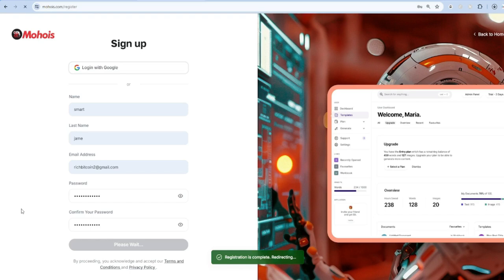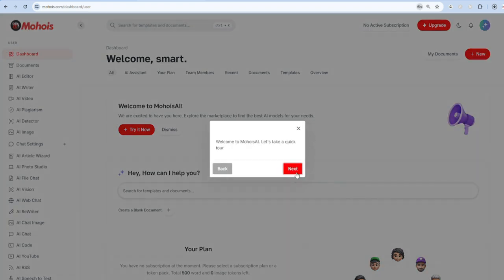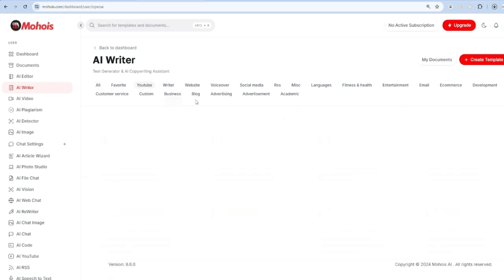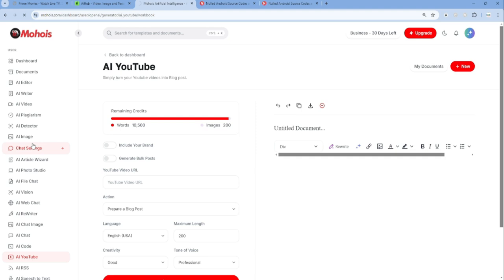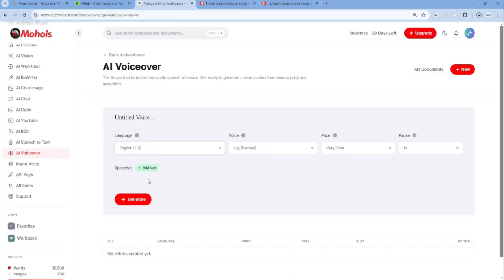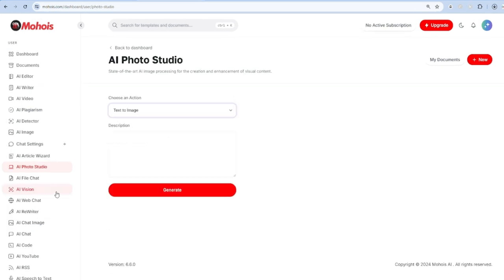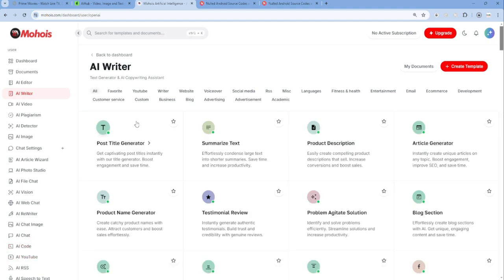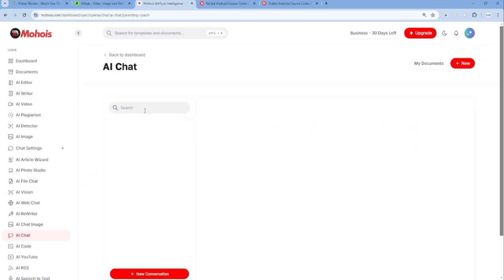Mind Blowing Artificial Intelligence Tools! | MohoisAI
In this Video i will expore with you amazing Mind Blowing Artificial Intelligence Tools!  call MohoisAI
that will help you spice up your voice over project. mohois Ai is an AI-powered tool that can change your voice with just a few clicks.
And if you're tired of boring video backgrounds, Video BG Remover is the perfect tool for you, allowing you to replace any background with a new one.

Meanwhile, Mohois AI is an AI-powered chatbot that can answer any of your questions, making it the perfect tool for those looking for quick answers.

And If you're looking to remove unwanted objects from your photos or videos, Cleanup.pictures and Runway are the tools for you.

Finally, for those looking to turn their text into AI art or high-quality videos, MidJourney and Pictory.ai are the perfect tools to bring your ideas to life.

Check out this video to see them in action!!

Start your legit  US Base Business anywhere in the world with No paperwork or legal headaches. Click the Link-:

I use Crowdfire to grow and engage with my Facebook audience!